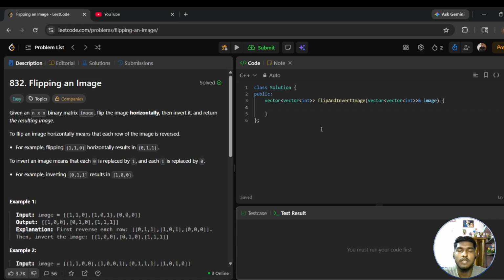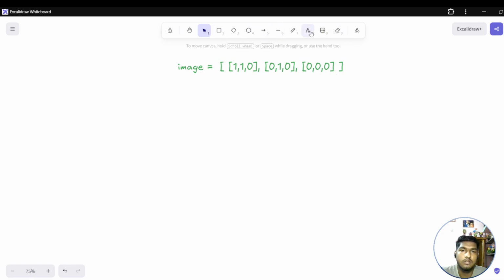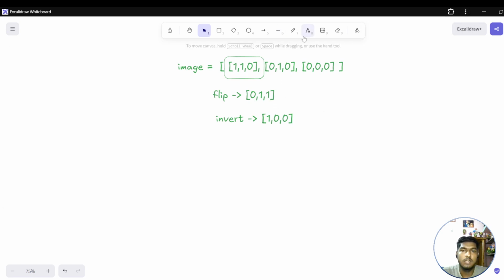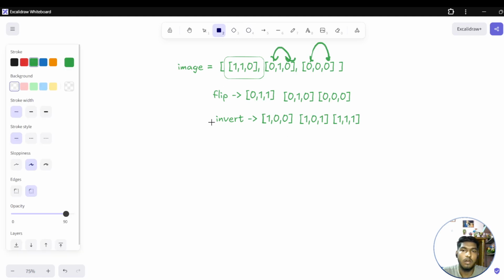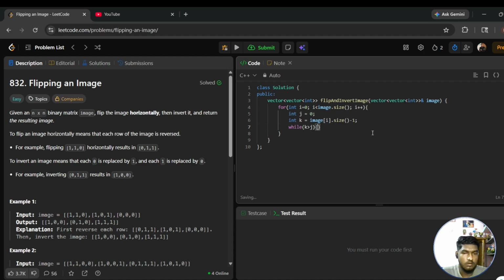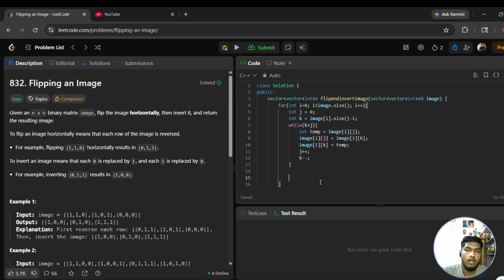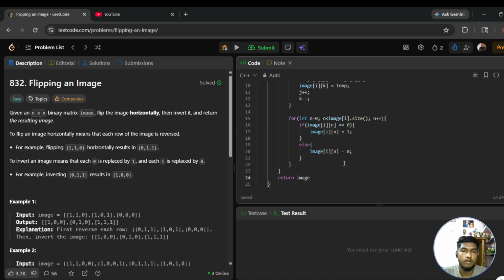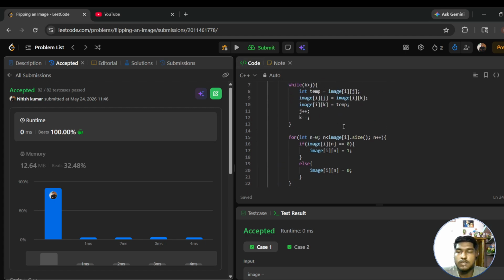LeetCode 832 : Flipping an Image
Problem: Flipping an Image (LeetCode #832)

Approach:
In this solution, we first flip each row horizontally and then invert every binary value in the matrix.

The idea is:
Traverse each row of the image
Use two pointers to swap elements from left and right for horizontal flipping
After flipping the row, traverse it again
Invert each binary value by changing 0 to 1 and 1 to 0
Return the modified image

Steps:

1. Traverse each row of the matrix
2. Initialize two pointers at the start and end of the row
3. Swap elements until both pointers meet
4. Traverse the flipped row
5. Invert every binary value
6. Return the modified image

Time Complexity:
O(n × m)

Space Complexity:
O(1)

Notes:
Beginner-friendly matrix manipulation approach
In-place solution with no extra matrix used
Uses two-pointer swapping and binary inversion logic
Great problem for practicing 2D arrays and matrix traversal